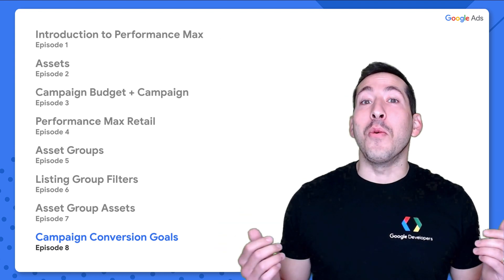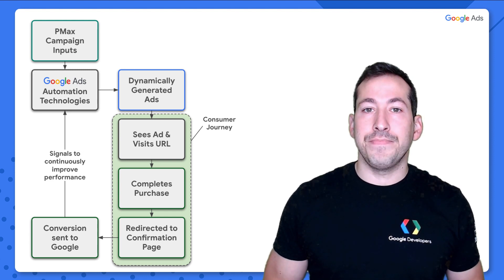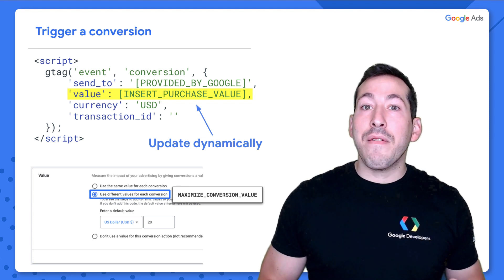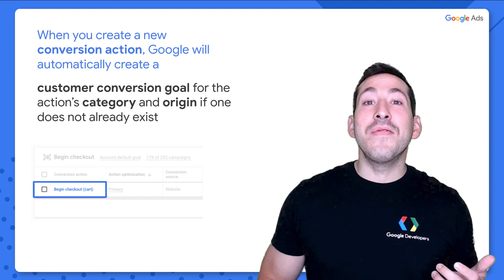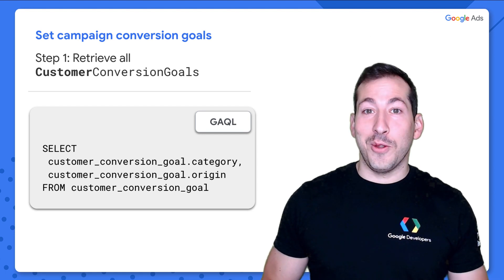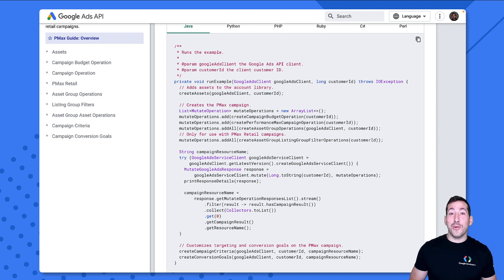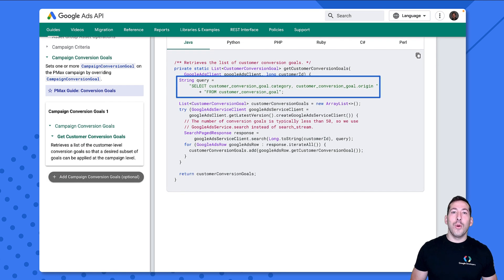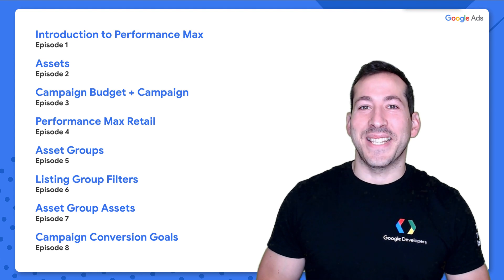Performance Max for Developers - Campaign Conversion Goals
This is the final episode in an 8-episode series about creating Performance Max (PMax) campaigns with the Google Ads API. In this episode, we’ll discuss Campaign Conversion Goals. We’ll explain what conversion goals are, how to set them for campaigns using the API, and walk through a code example using the PMax Interactive Guide (linked below).

Chapters:
00:00 Intro
01:34 The consumer journey
02:39 What are conversion actions and conversion goals
6:13 How to set conversion goals with the API
8:06 Code walk-through (interactive guide)